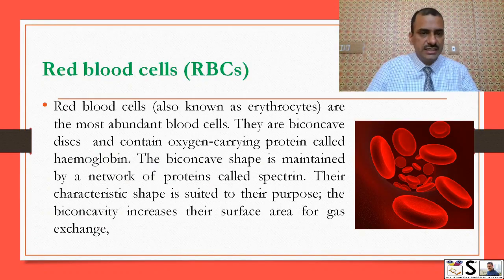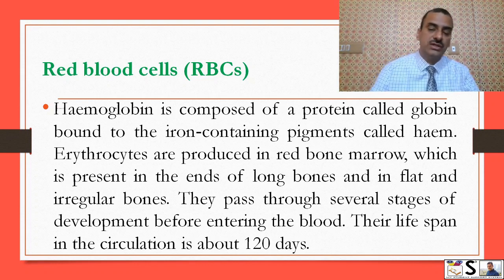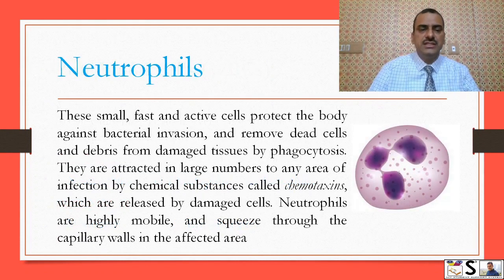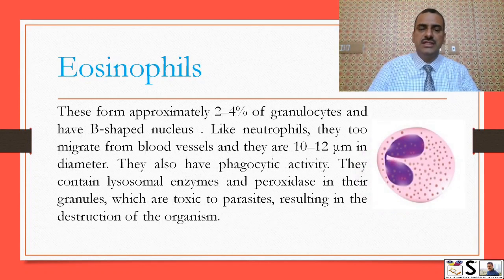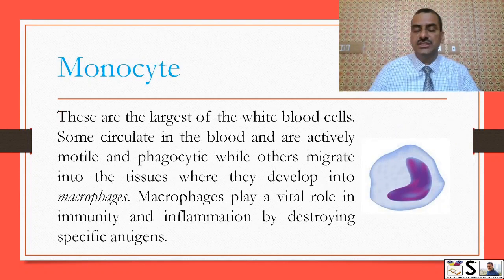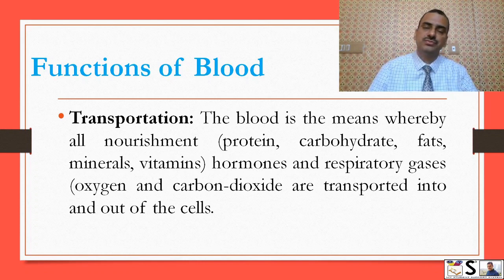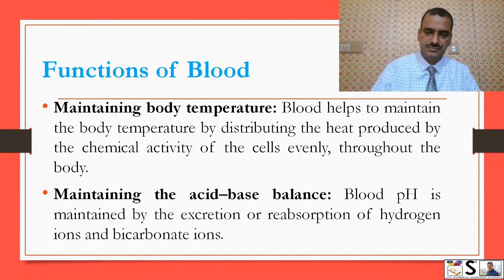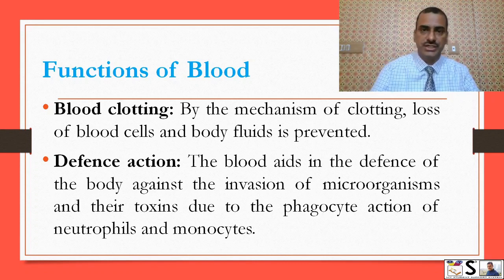RBC | WBC | FUNCTION OF BLOOD | Erythrocytes | leucocytes | monocytes | basophils | eosinophils